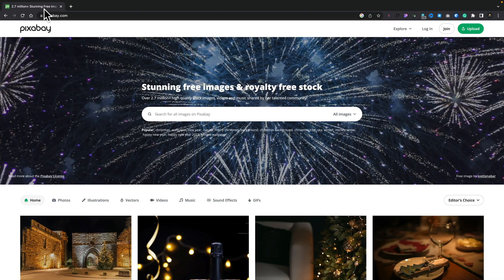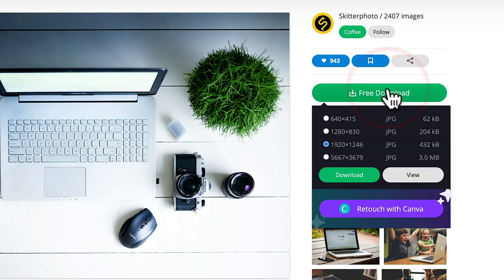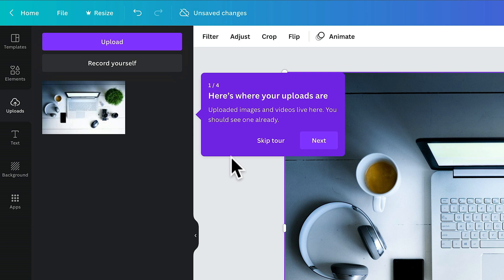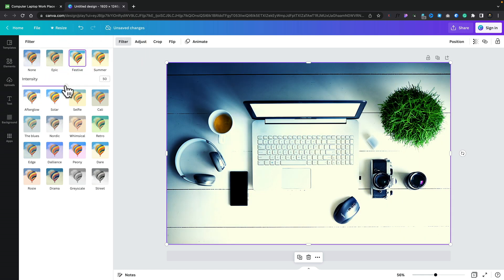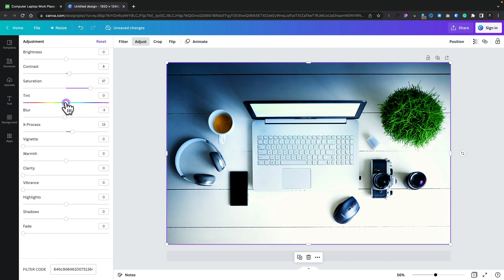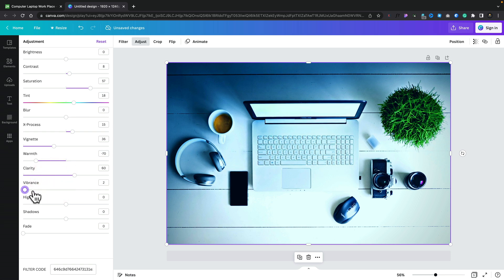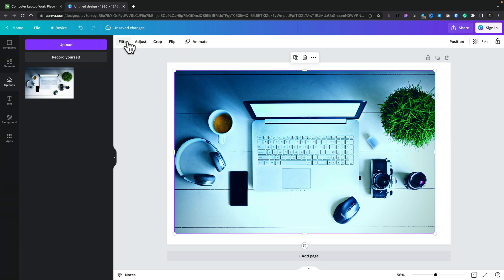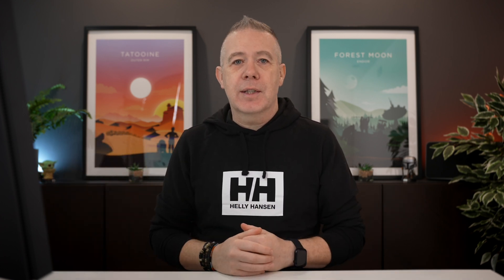Free Stock Images & FREE Editing In Canva (no account needed)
If you're looking to get your hands on some quality free stock images and be able to seamlessly edit them without the need to install any software - this Pixabay & Canva tutorial will be perfect for you.

Canva is an easy to use and free resource that integrates seamlessly with Pixabay and allows you edit, crop and rotate any image on Pixabay; totally free of charge.

Learn how to use this useful, free combination in this quick Canva tutorial.

► WORDPRESS PLUGINS ◄